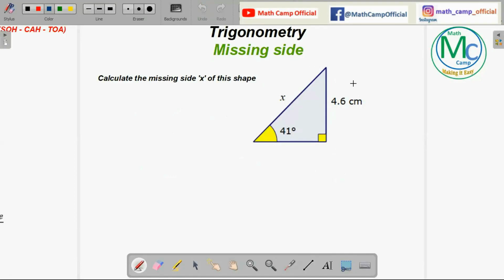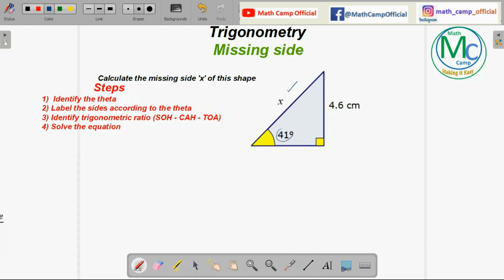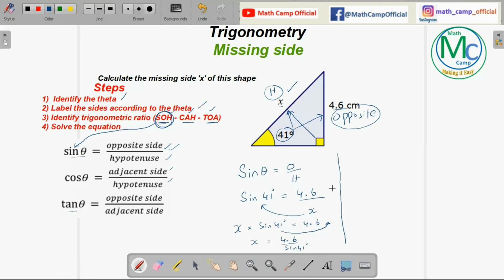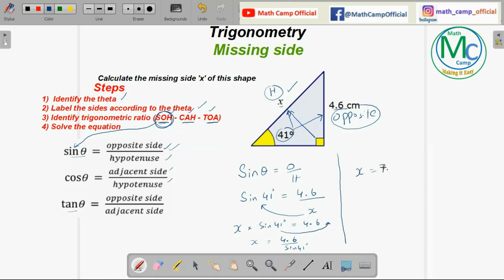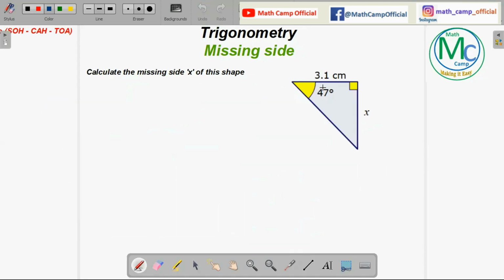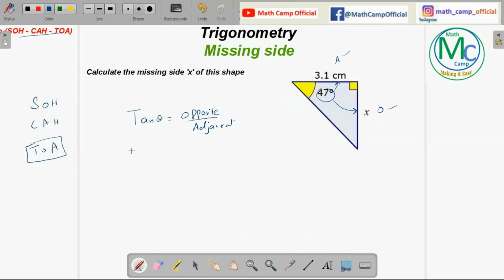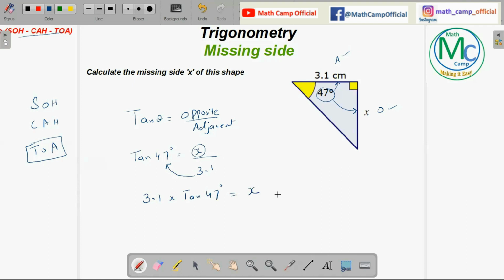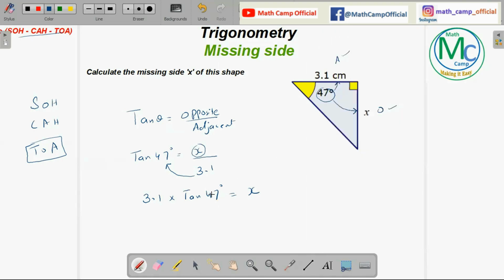2) Trigonometry: Find Missing Sides of Right Triangles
Learn how to calculate the missing sides of right-angled triangles using trigonometric ratios (sine, cosine, and tangent). This tutorial explains step-by-step methods with examples to make solving problems simple and clear. Perfect for beginners, students, and exam preparation.